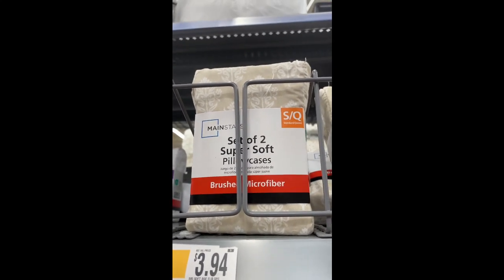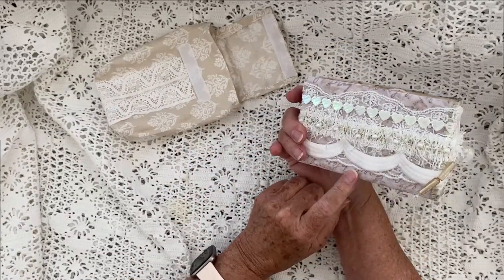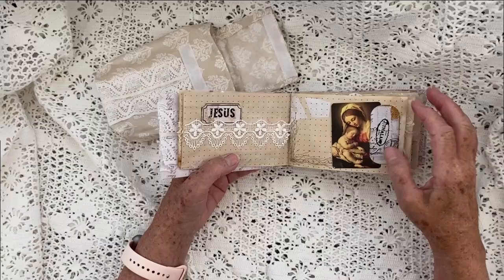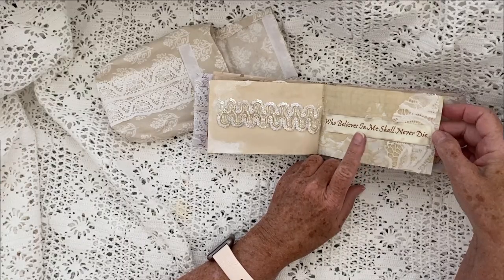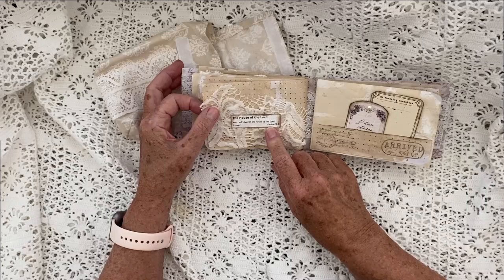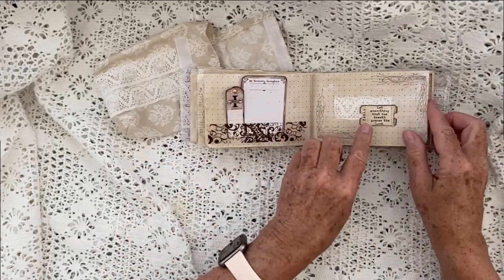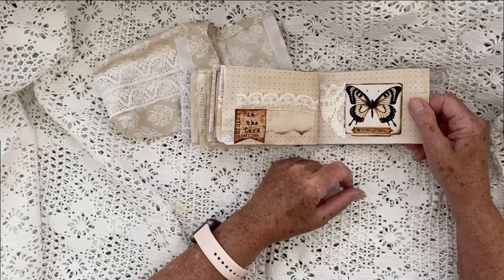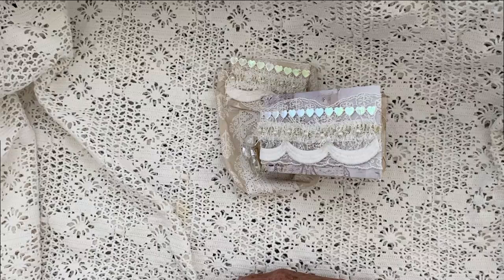Luxe And Lovely: Upcycled Pillowcase Junk Journal Flip through!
Pillowcases from Walmart come in a beautiful fabric bag, watch how I reused the bag and the cardboard insert to create a gorgeous, lacy mini junk journal!

Faithart Design Studio encourages people to live according to God’s principles and to fulfill His purposes for your life. My faithart kits can assist you in cultivating a deep and intimate relationship with God, allowing His love and grace to transform your heart and mind.
IN  MY ETSY SHOP
FAITHART KITS- over 29 kits in my shop!